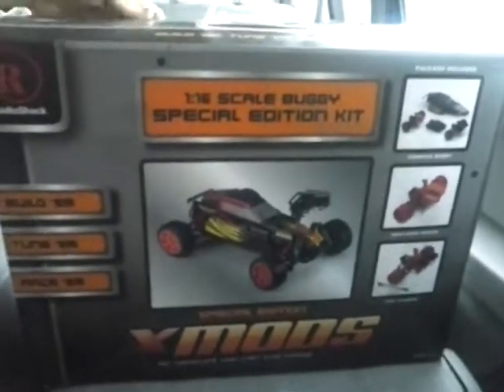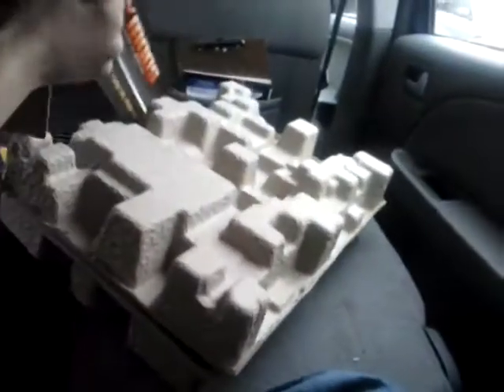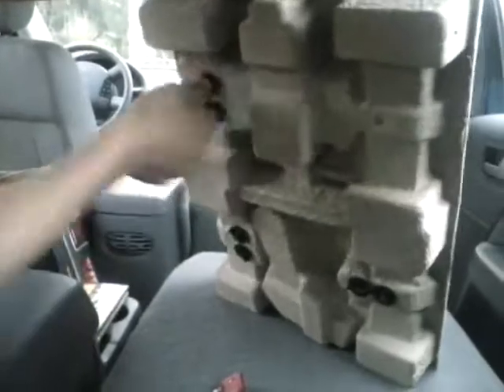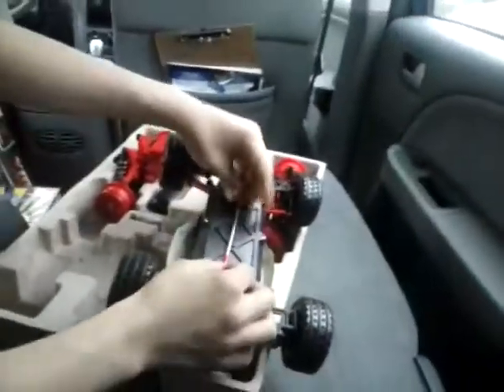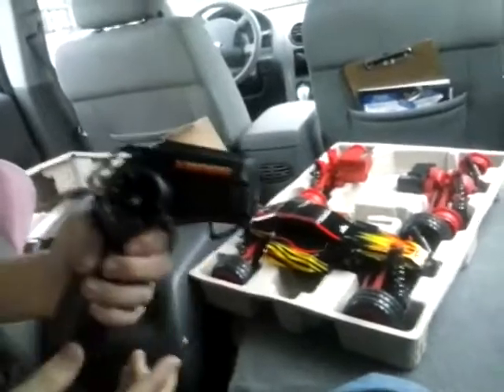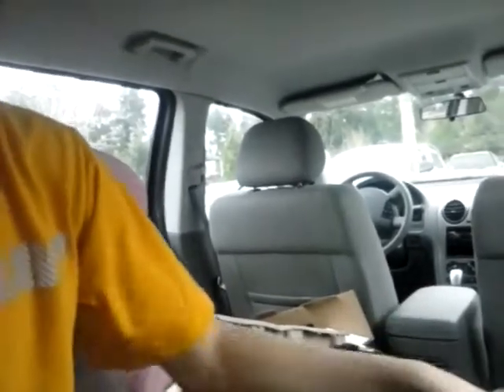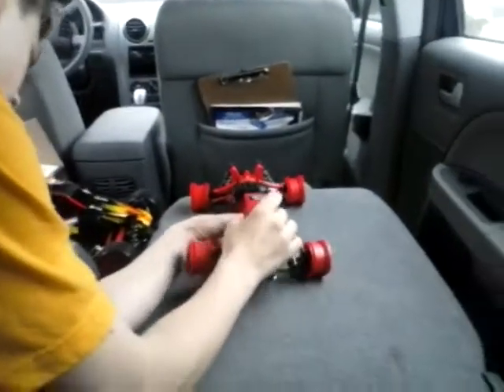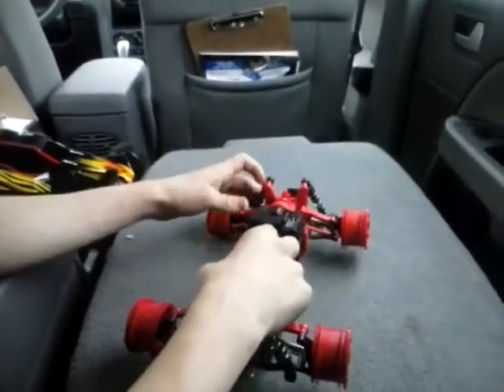Xmods unboxing video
Unboxing the xmods from radioshack